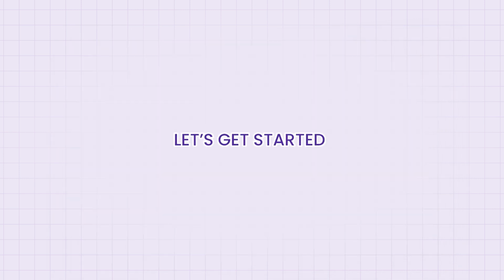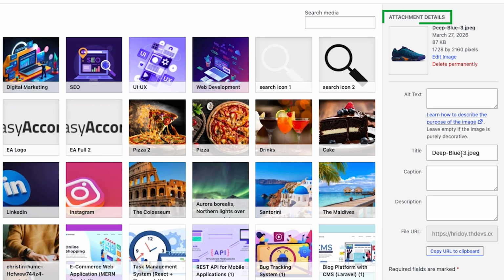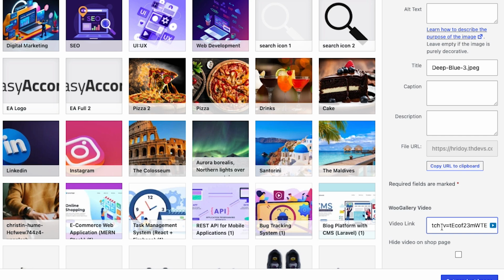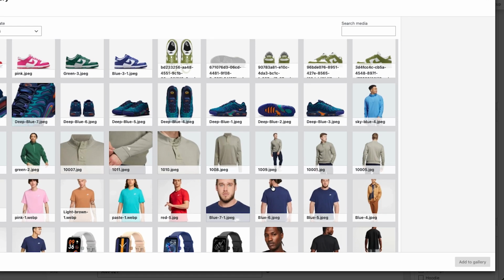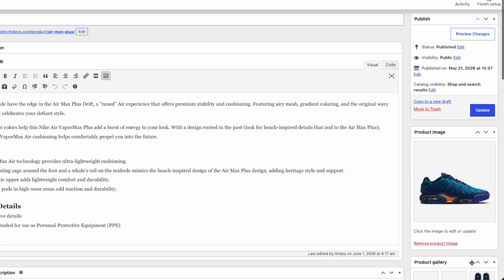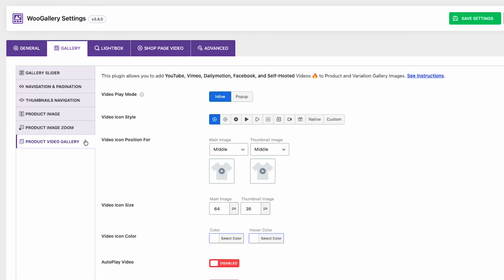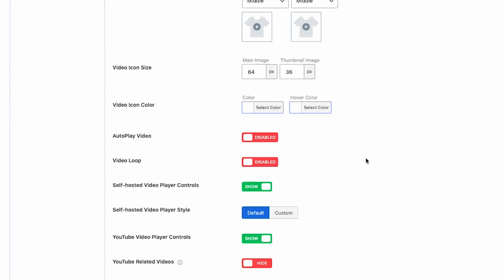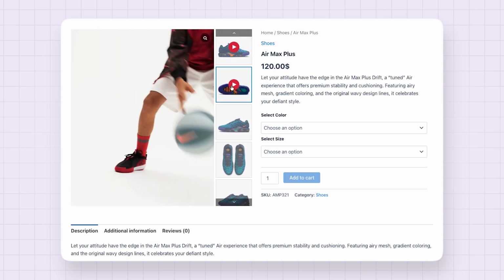How to Add Product Videos to Galleries and Boost Sales | Reno Product Gallery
Add engaging product videos to your WooCommerce galleries and create a more interactive shopping experience with Reno Product Gallery! 🚀

In this Reno Product Gallery tutorial, you’ll learn how to add product videos to WooCommerce product galleries using YouTube, Vimeo, and self-hosted videos. Product videos help customers better understand your products, increase engagement, improve trust, and boost conversions and sales.

Whether you want to showcase product demos, highlight product features, or create a modern WooCommerce gallery experience, Reno Product Gallery makes the entire process simple and fully customizable.

🔥 Key Features of Reno Product Gallery:

• Multiple WooCommerce product gallery layouts
• Category-based gallery layout assignment
• Product-specific gallery customization
• Advanced image zoom functionality
• Lightbox support for product images
• Slider, grid, and thumbnail gallery styles
• Video support for WooCommerce product galleries
• Mobile-friendly and responsive layouts
• Navigation controls and gallery effects
• RTL and multilingual compatibility
• Highly customizable gallery settings
• Fast performance and optimized loading

Video Chapters:

00:00 - Intro
00:22 - Add Videos to Product Images
01:36 - Preview the Changes
01:47 - Customize the Video Gallery
02:19 - Preview the Video Gallery
02:25 - Outro